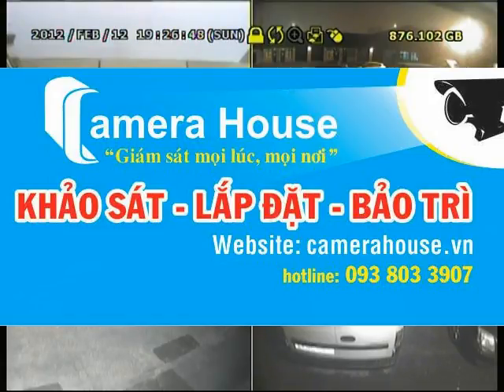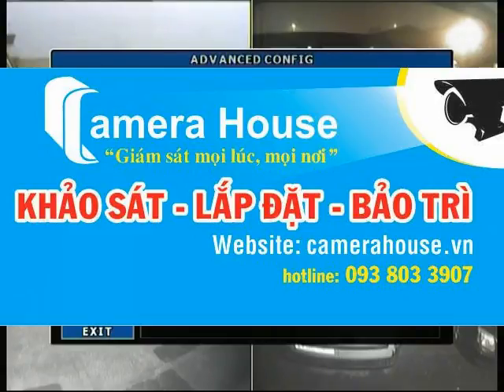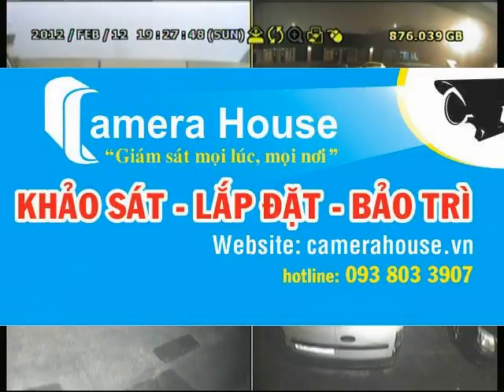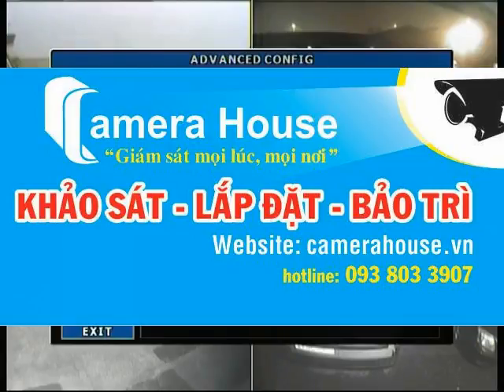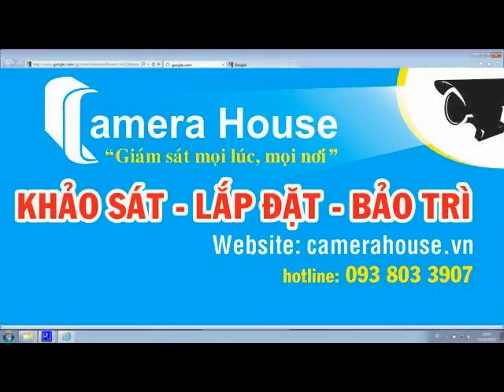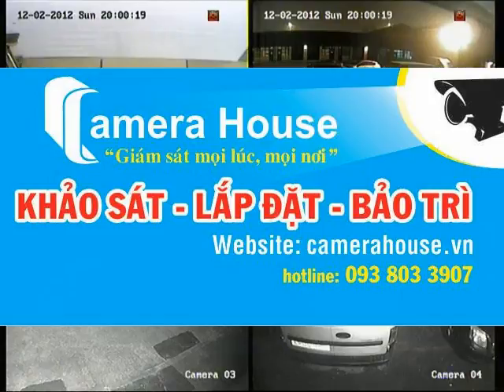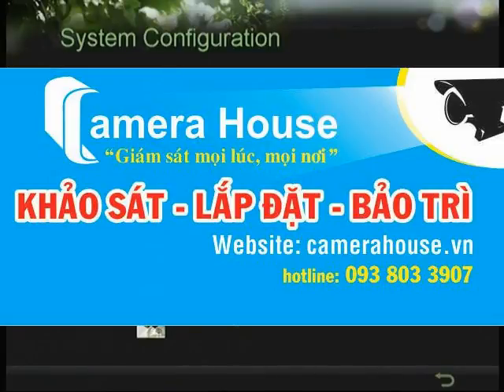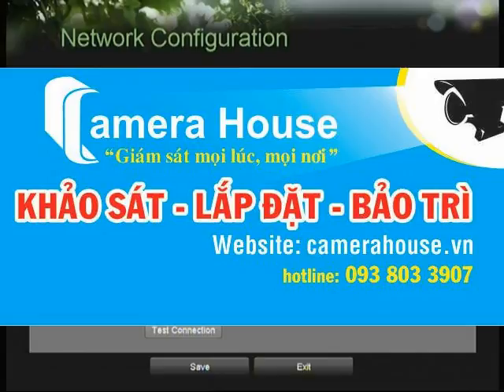XEM CAMERA QUA ĐIỆN THOẠI - 400 NGÀN/1 NĂM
CÔNG TY TNHH HUY LÊ PHONG
169 ĐỘC LẬP, PHƯỜNG TÂN QUÝ, QUẬN TÂN PHÚ, TP.HCM
Showroom: 151 S/2, Khu phố 1B, Phường An Phú, Thị xã Thuận An,Bình Dương
Showroom: 81B9, đường B9, Phường Hưng Phú, Quận Cái Răng, Cần Thơ
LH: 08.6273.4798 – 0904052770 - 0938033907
Web : camerahouse.vn